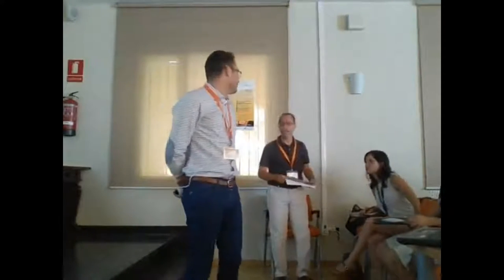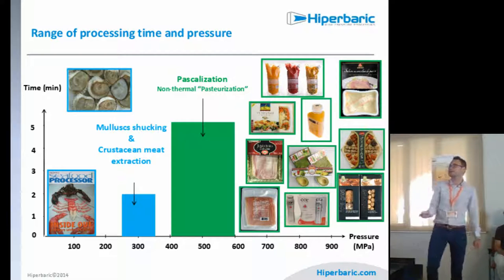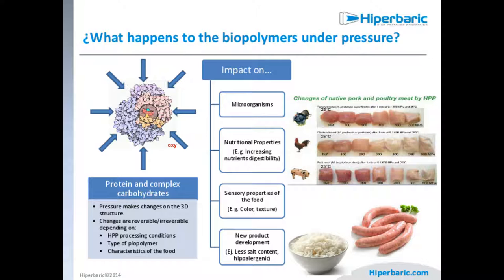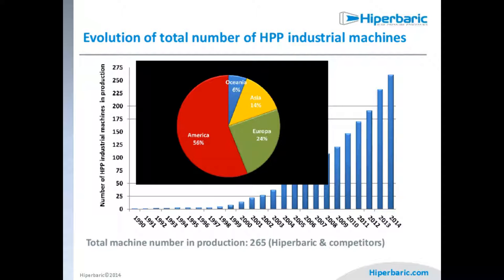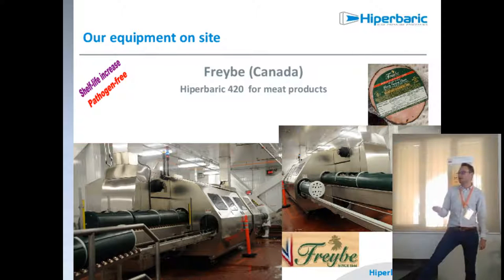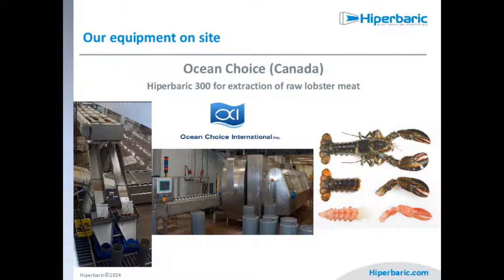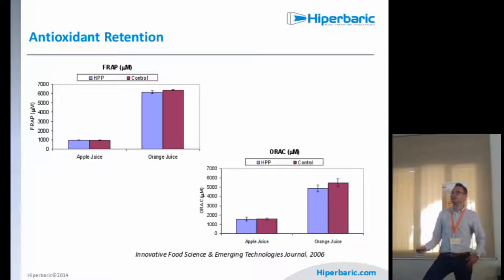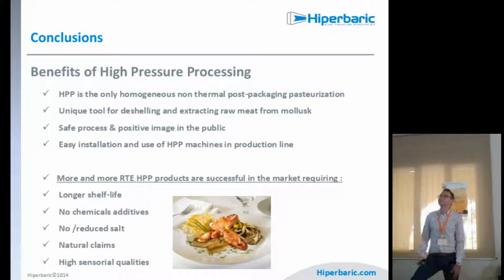SUPS A4: Food Science & Technology